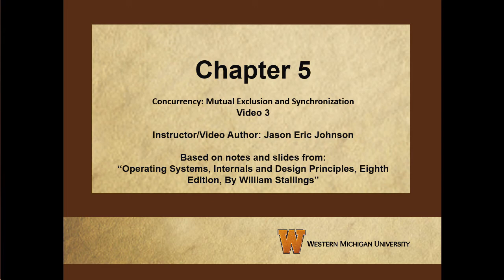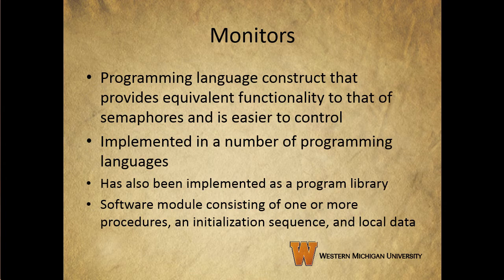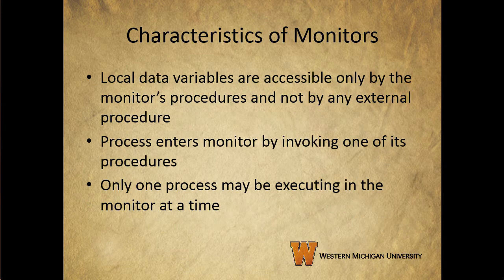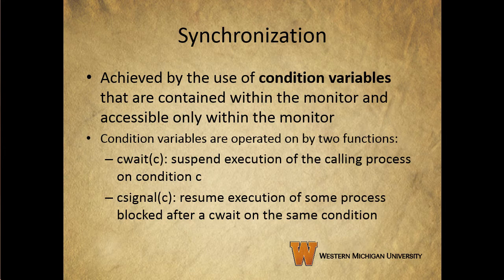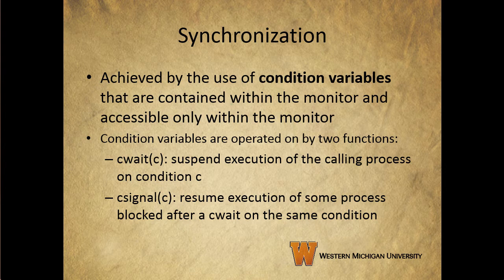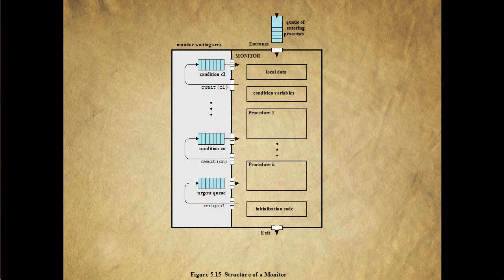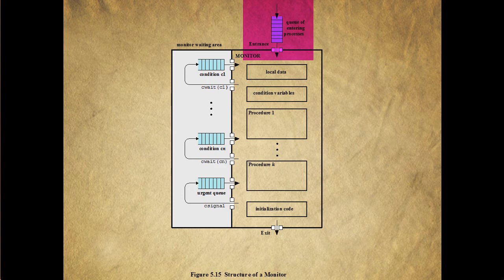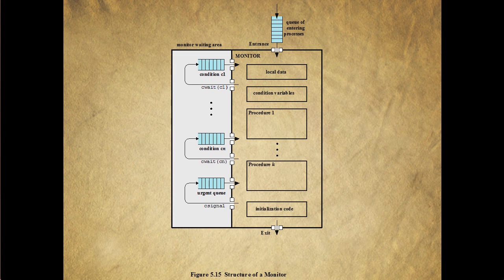Operating Systems-Chapter 5, Section 4